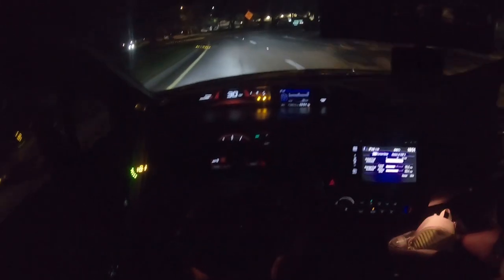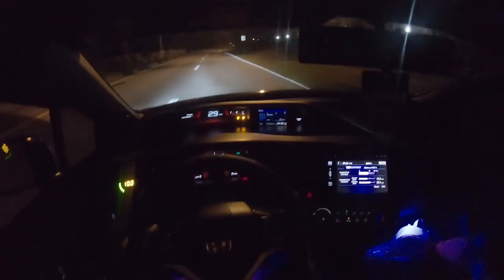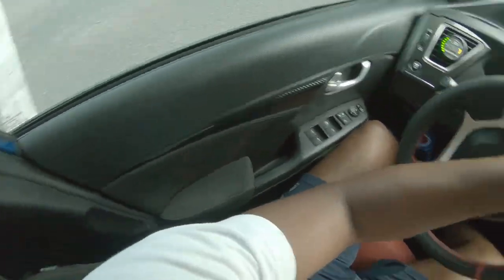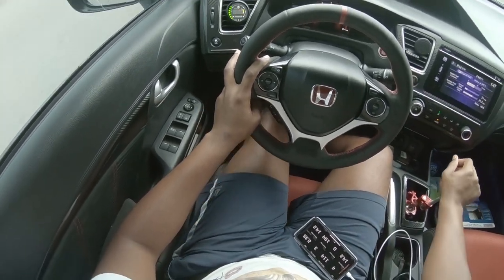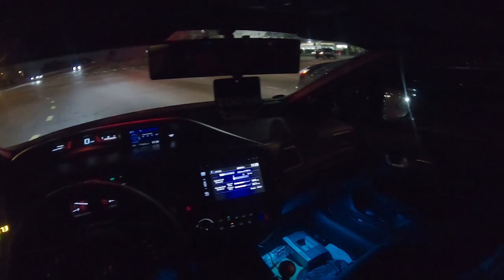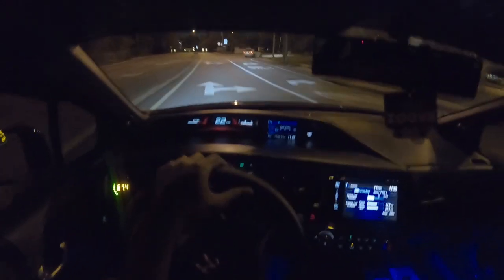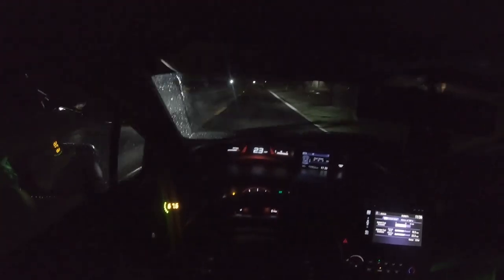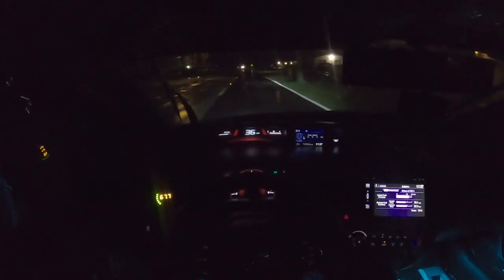FIRST PULL ON E85! *FELT AMAZING* | STREET TUNING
DUSTY IS FINALLY ON E85. This something I wanted to do to Dusty for many reasons and I has finally done it. I got to do my first pull on e85 and it was amazing. Dusty feels very strong, now it time to maintain her and treat her right.

Follow @_gotdasoda & @zooveapparel on IG

Hybrid Racing
 Use "ZOOVIE" to save some $$$